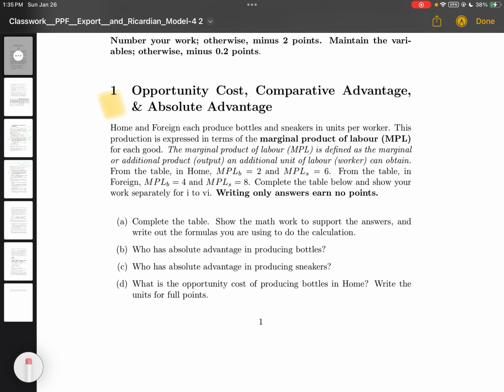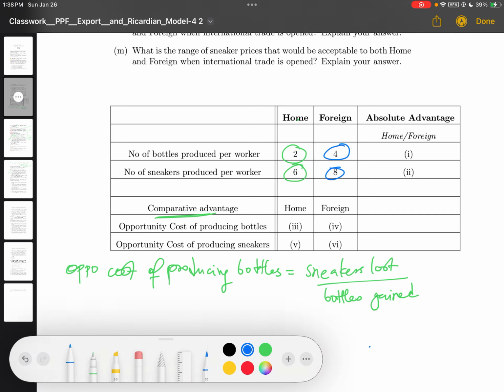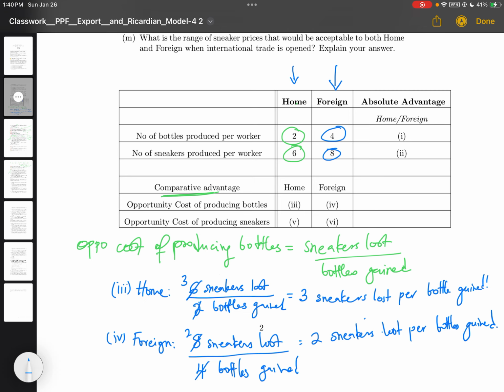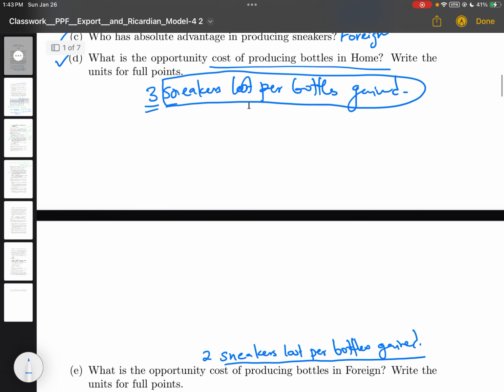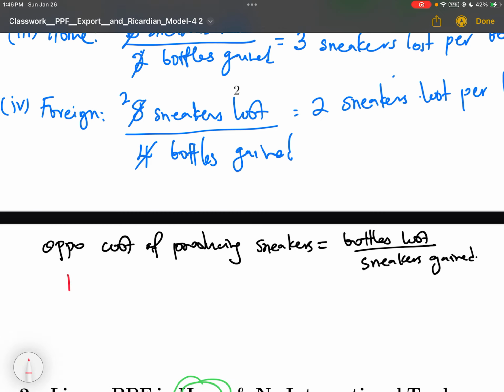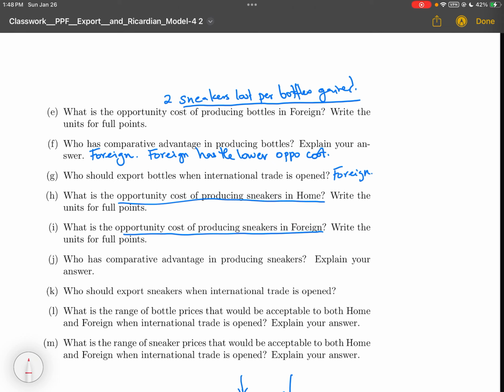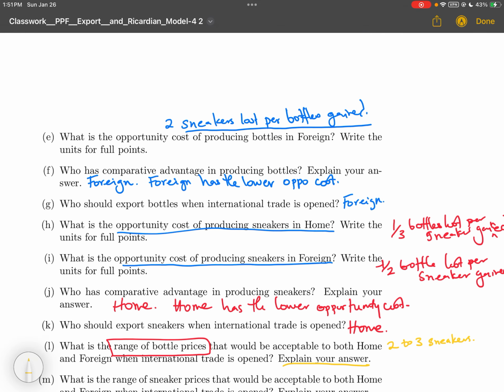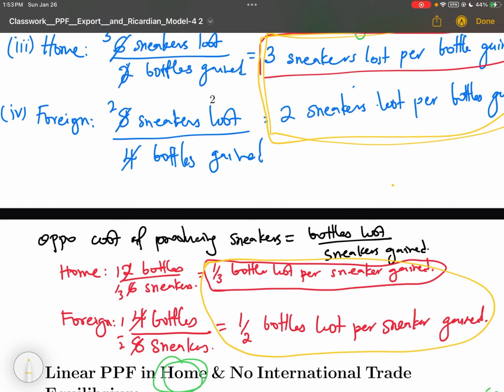Production Possibilities Frontier, Opportunity Cost, and Comparative Advantage.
Production Possibility Frontier, Opportunity Cost, and Comparative Advantage.